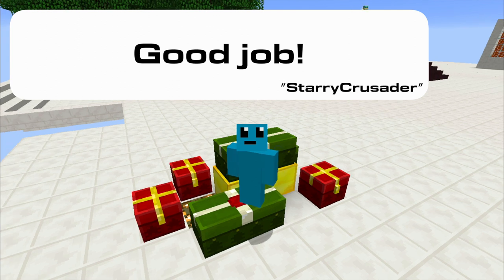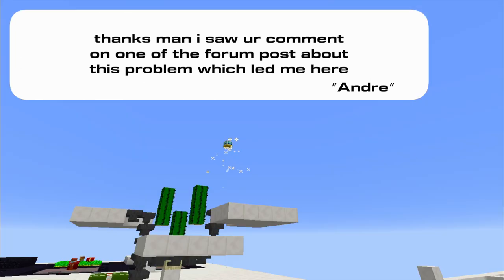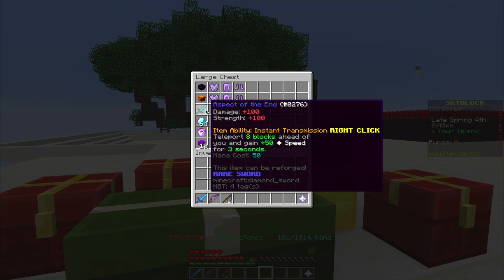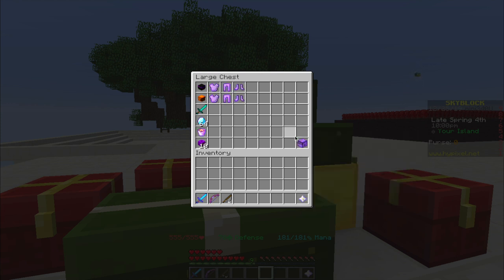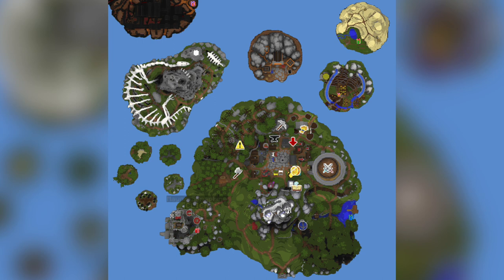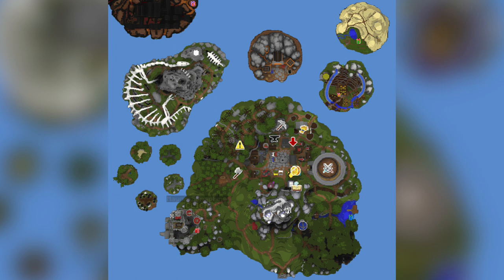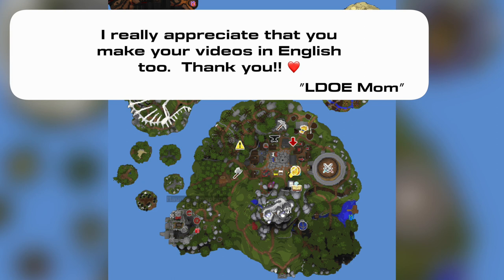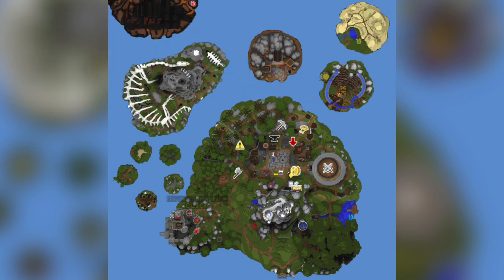Christmas Giveaway SPECIAL 🎄 (SC3000, AOTE, Diamonds...) – Hypixel Skyblock 🇬🇧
To end the year 2019 I'm doing a Christmas giveaway and saying thanks for all your nice support over the last few weeks!

🎵 Music
Artist: TheFatRat
Song: Never Be Alone